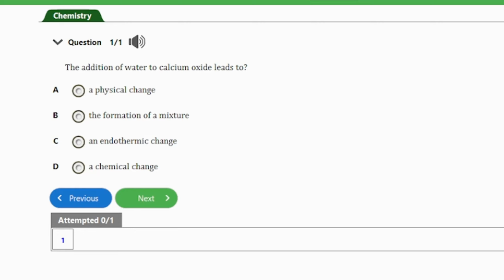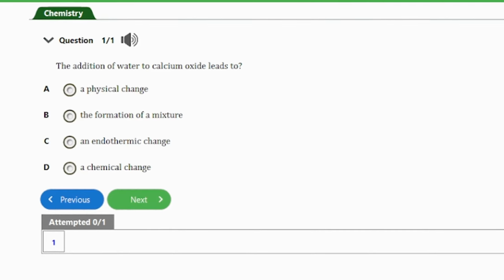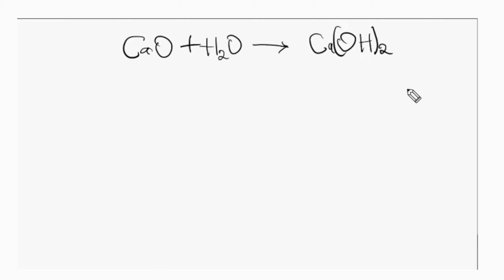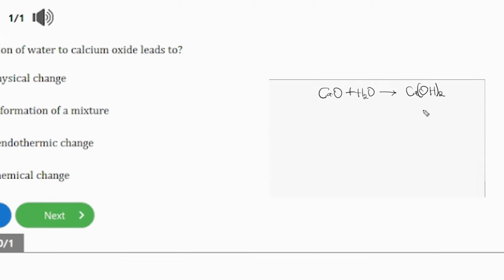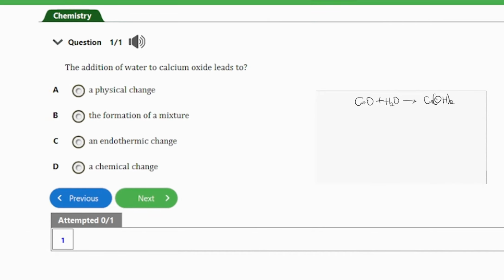JAMB Chemistry CBT Tutorial 2026 Question On Chemical & Physical Change (Top 1)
JAMB Chemistry Likely Questions And Answers On Chemical And Physical Change

Chemical and physical change is one of the basic problems in JAMB Chemistry.

In this JAMB chemistry tutorial video, I answered JAMB chemistry 1 question on chemical and physical changes

This video is a definite guide to smashing questions on chemical and physical change in JAMB Chemistry.